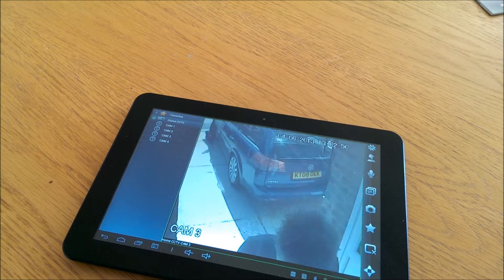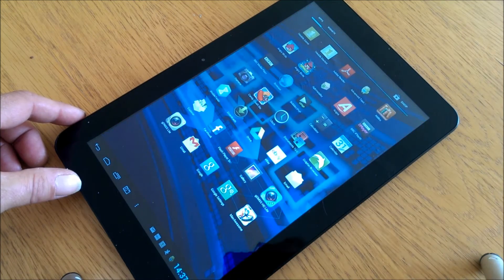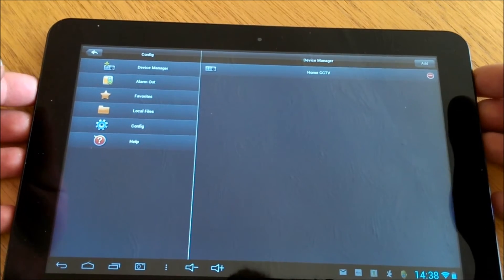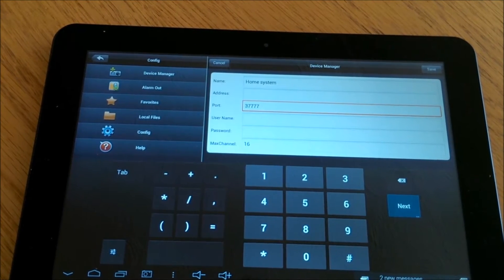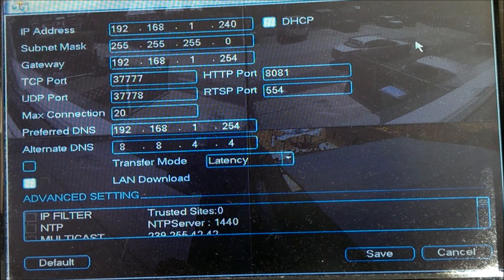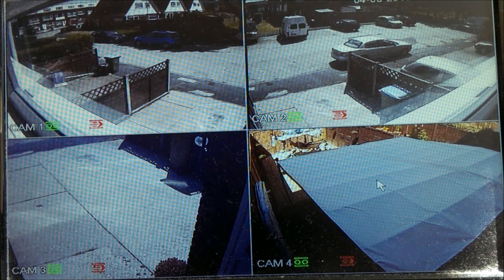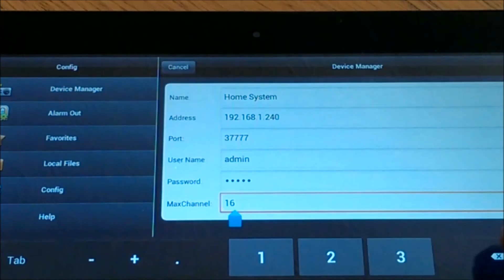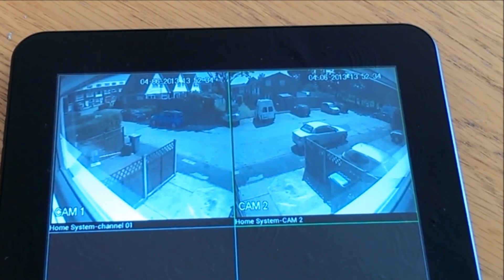How to view CCTV cameras on a Android tablet (uk)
From Wire Wizards your CCTV Company covering West Sussex, Sussex, East Sussex and Hampshire here is the next 'how to video' on How to view CCTV cameras on a Android tablet (uk)